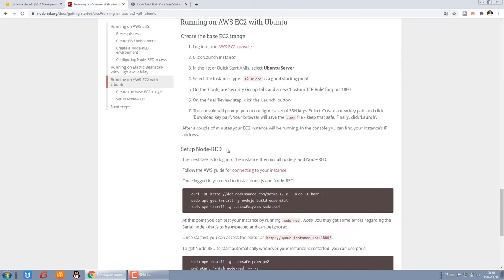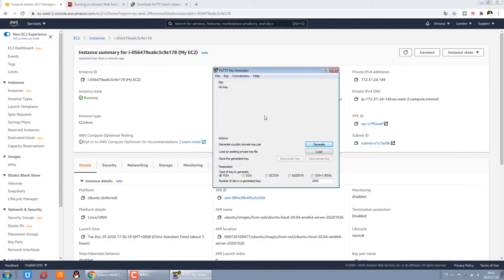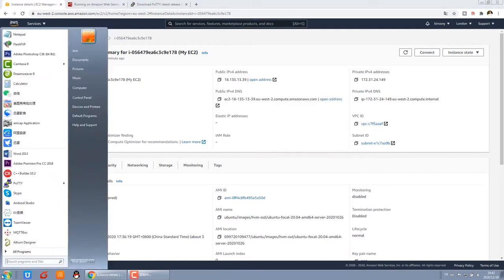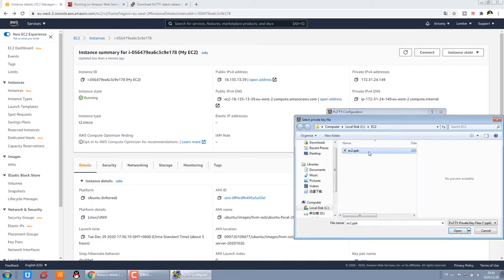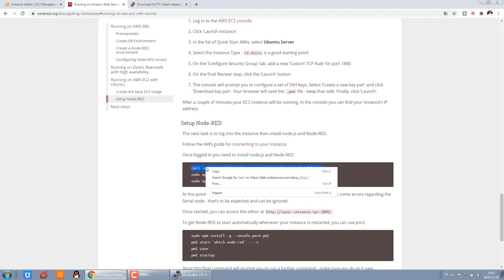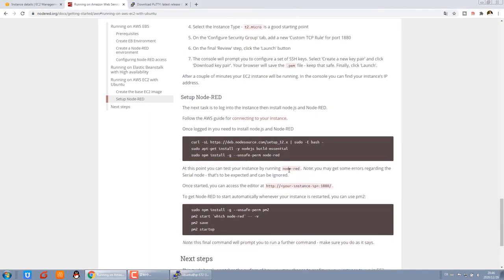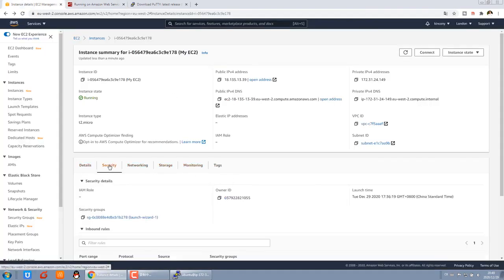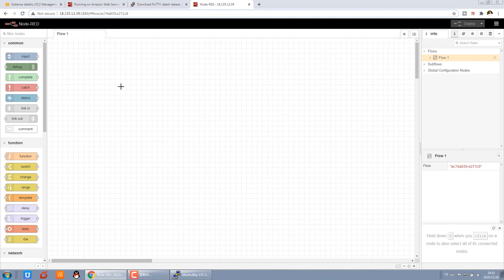【Create Own IoT Server#02】Install Node Red On AWS EC2 Cloud Server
KC868-HxB smart relay controller both include ethernet port and wifi. smart controller can work at the same time by ethernet and wifi.